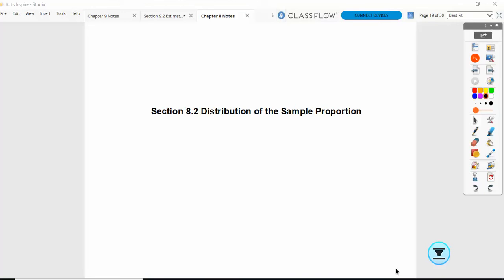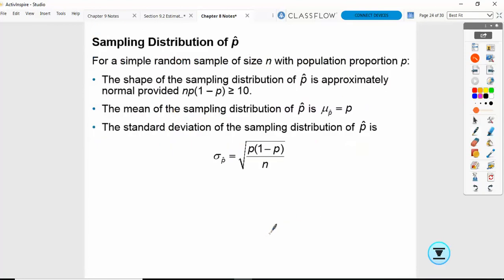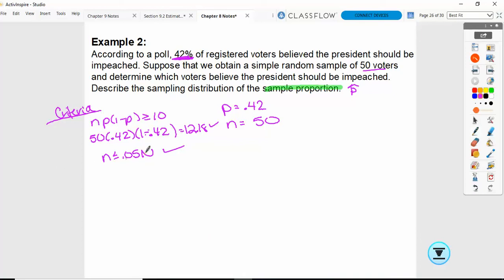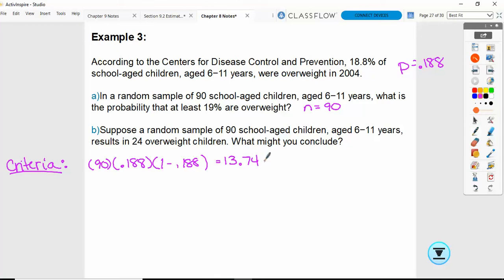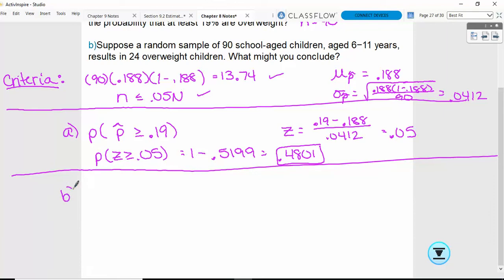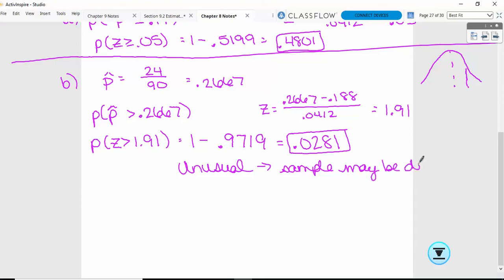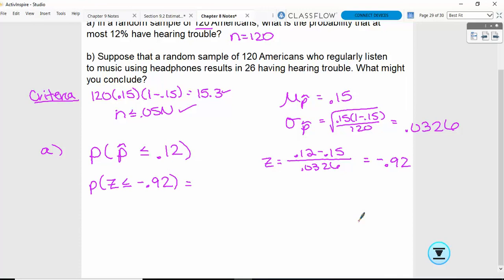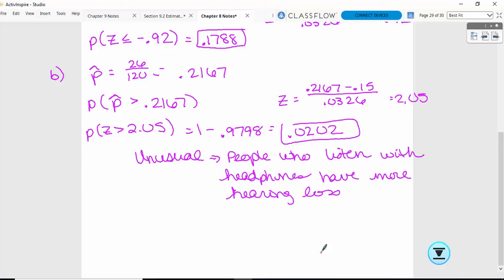Section 8 2 Nov 4